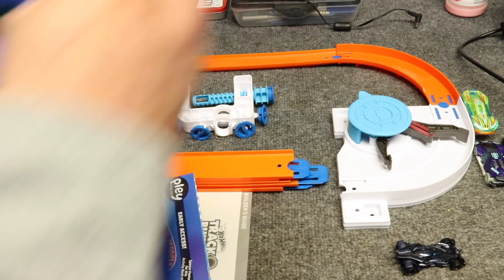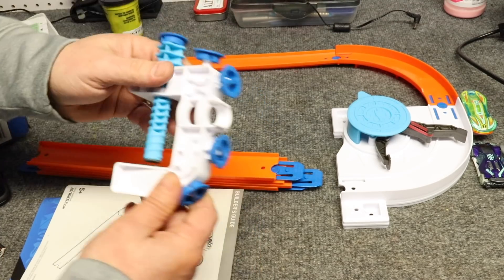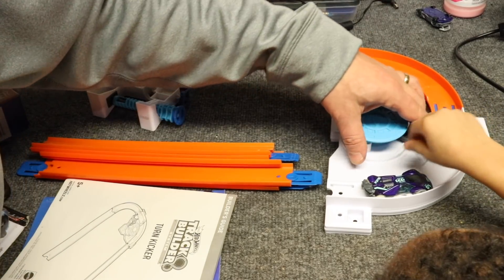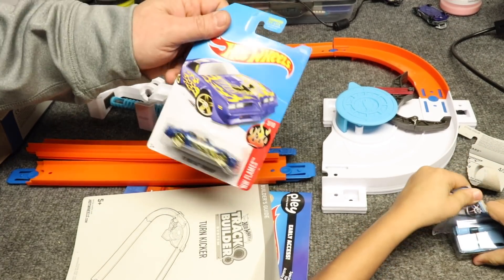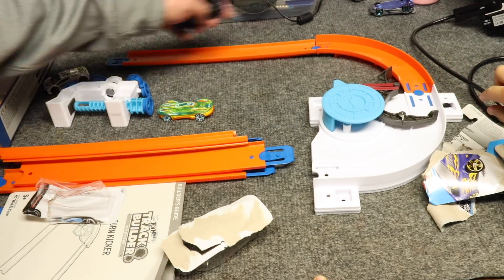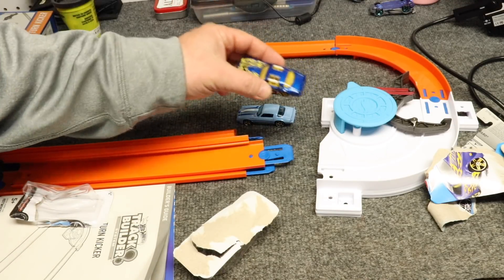Hot Wheels Pley Box UnBoxing Set 2. Great Surprise Gifts for Kids!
If you're looking for that perfect gift for the special little one in your life! Every two months they will receive a box with a toy, booklet activities, stickers and a shirt! National Geographic, Disney, Lego, etc.. Now Hot Wheels has joined!

Tools for customizing!